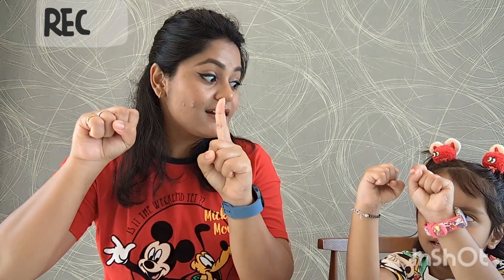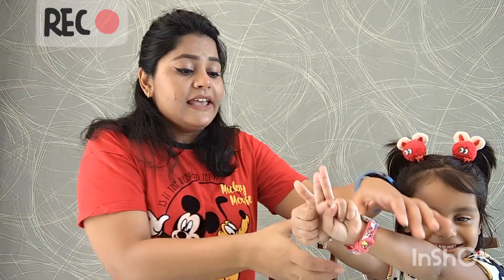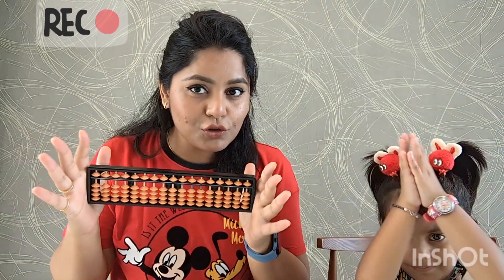**ABACUS🧮** "Magical Finger Abacus: Counting up to 99 on 10 Fingers with a 4-Year-Old in a fun way!"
"Join us for a delightful and educational adventure as we explore the world of finger counting on an abacus! 🧮🖐️ Watch as a cheerful 4-year-old demonstrates the fascinating technique of counting up to 99 using just 10 fingers. 🎉🤗 This interactive and fun-filled video is designed to engage young learners while introducing them to basic mathematical concepts in an enjoyable way. 🌈 Let's learn and laugh together as we embark on this playful journey of numbers and imagination! abacus abacuslearning fingercounting counting countingupto99 funbasedlearing @GROWFUTURES